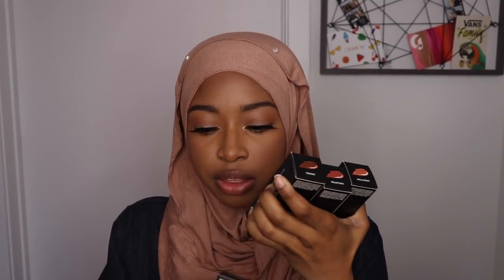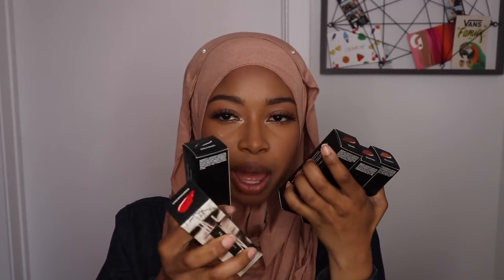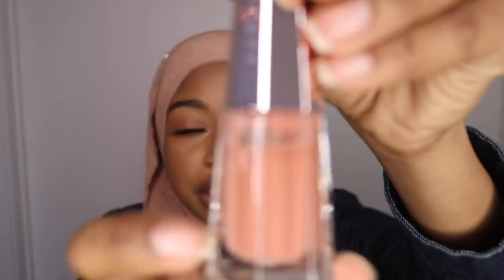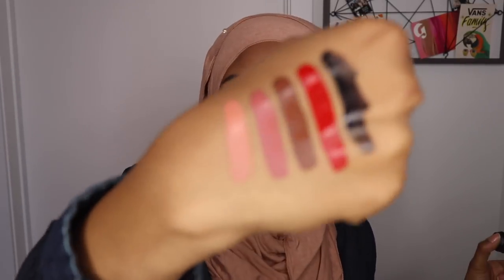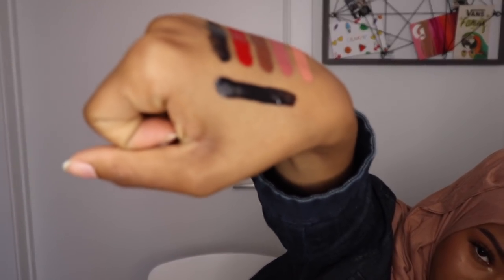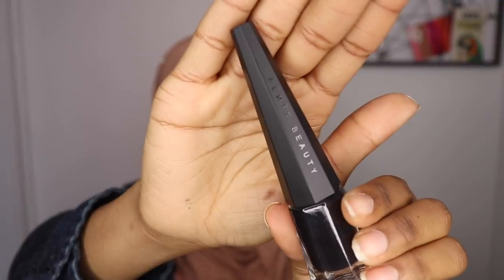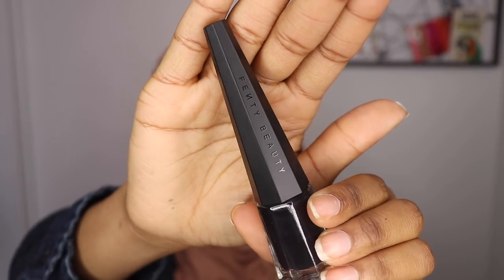*NEW* FENTY BEAUTY STUNNA LIP PAINT (ALL SHADES) LIP SWATCHES + REVIEW ON BROWN SKIN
HEY GUYS!! In today's video, I do lip swatches of all the NEW Fenty Beauty Stunna Lip Paints 💓 Don't forget to like, comment, and subscribe💓 Comment which STUNNA Lip Paint is your favorite!

Fenty Beauty Stunna Lip Paint at Sephora ($24)

Hand Swatches: 1:29

Lip Swatches in order
Unbutton: 4: 28
Uncuffed: 5:21
Unveil: 5:54
Uncensored: 6:33
Uninvited: 6:59

Dodolashes.com “Wrapfiqah”
Solana Luxe "Rafiqah10"
Abella Eyewear “Rxfiqah”

SOCIAL MEDIAS
♡Main Instagram: @Rxfiqah
♡ MUA Instagram: @Wrapfiqah

Q/A
Name: Rafiqah
Age: 17
Grade: Freshman in College
Camera: Canon SL2 or iPhone 8+
Lighting: Neewer Ring light or the Sun